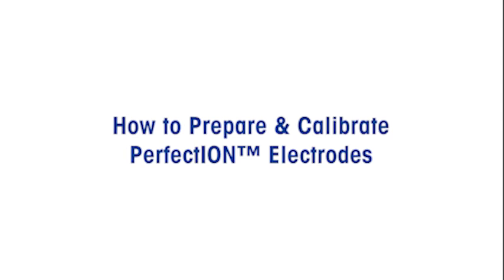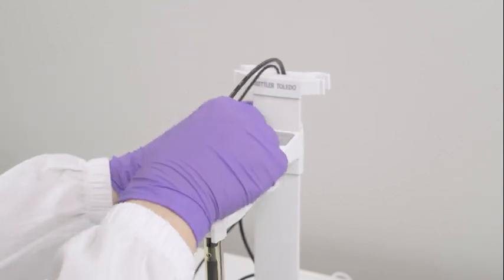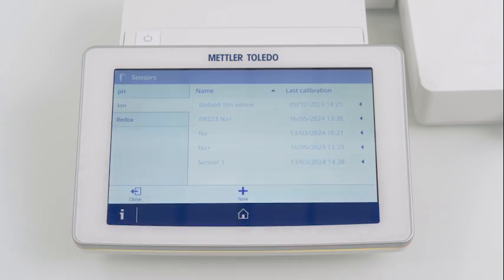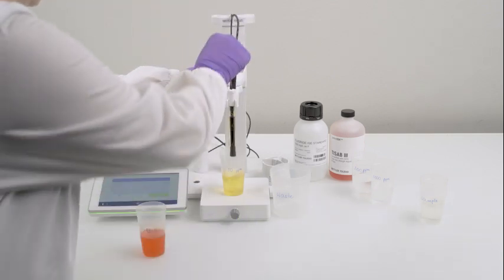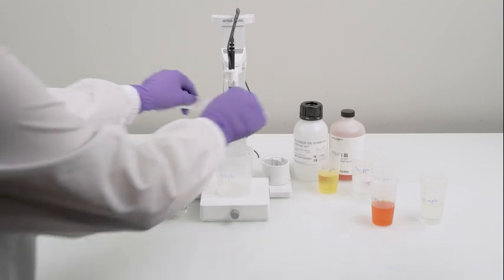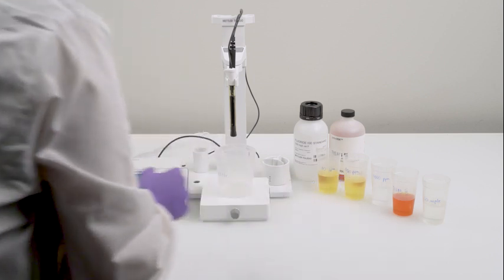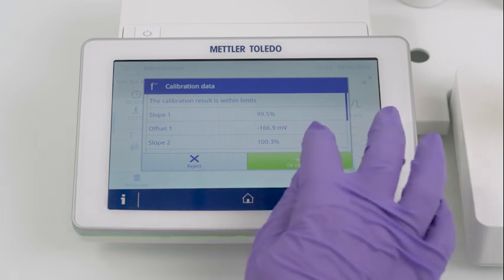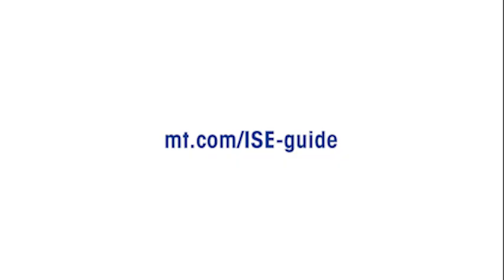A Guide to Preparing & Calibrating PerfectION™ Electrodes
In this detailed tutorial, learn how to prepare and calibrate METTLER TOLEDO’s PerfectION™ electrodes. The key steps to ensure accurate and reliable measurements include:

• Soaking the electrodes in a diluted ion solution and utilizing the Click&Clear™ feature for optimal electrolyte outflow
• Connecting components such as BNC connector, temperature sensor, and stirrer
• Using the ISA solution to fine-tune your settings
• Knowing the guidelines for calibrating with standards
• Cleaning the sensor between calibrations

Our PerfectION electrodes can be explored by clicking the

Don’t forget to check out our additional videos on measurement and storage and troubleshooting!